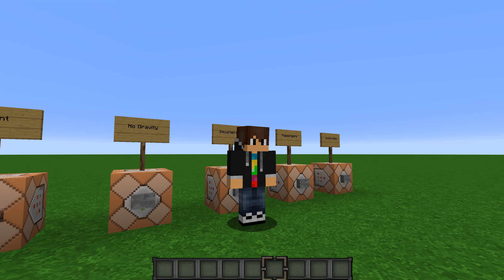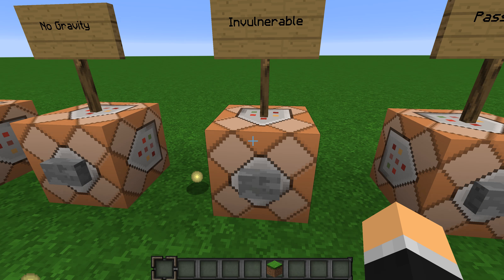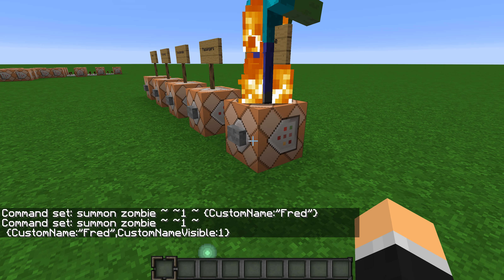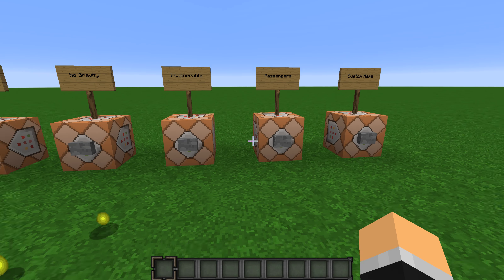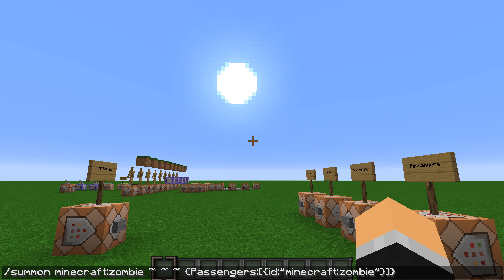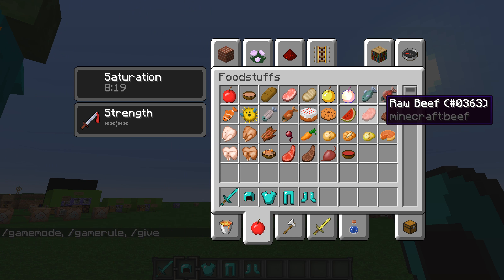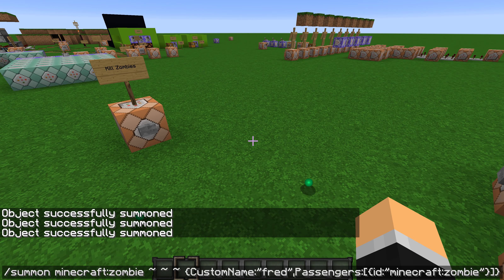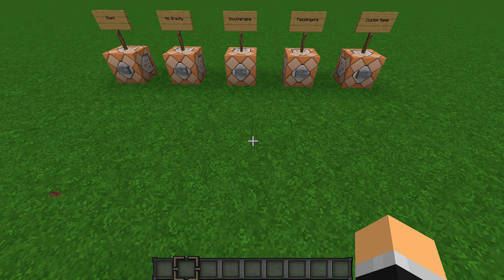Five Entity Data Tags!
Hey I hope that you guys enjoy this video!